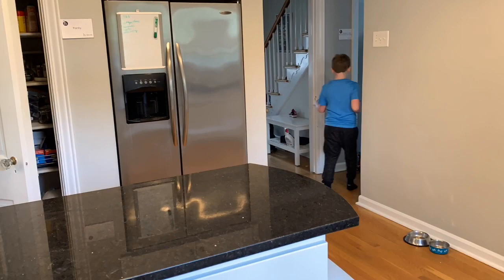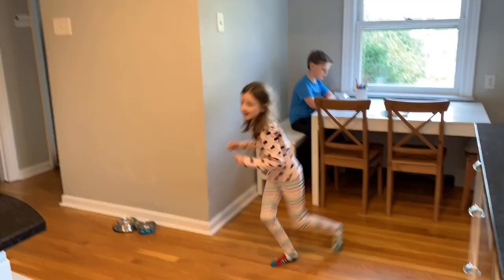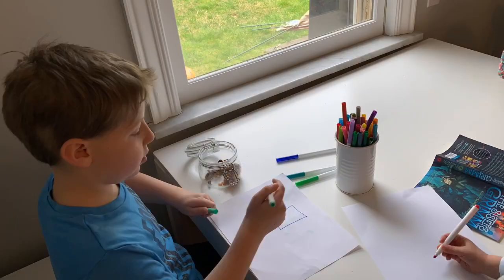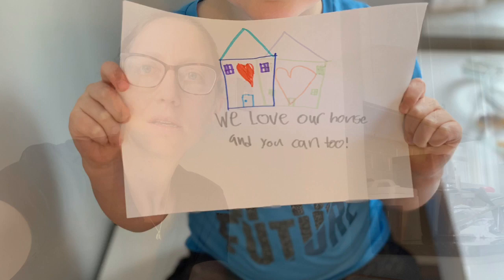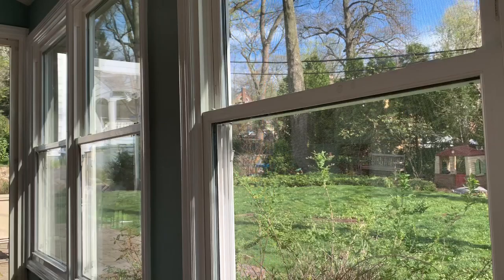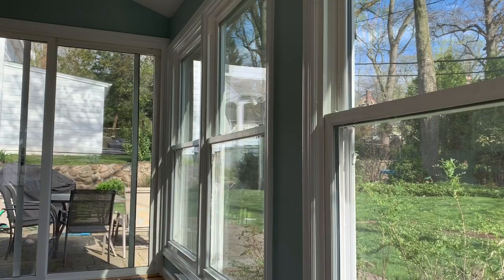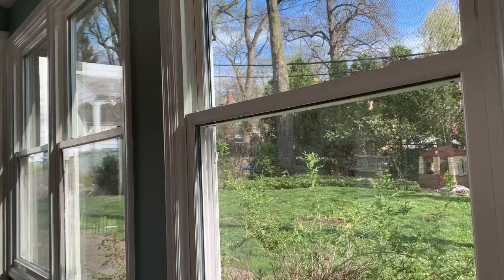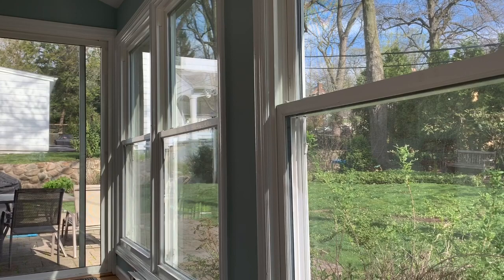Our house on Thornden St